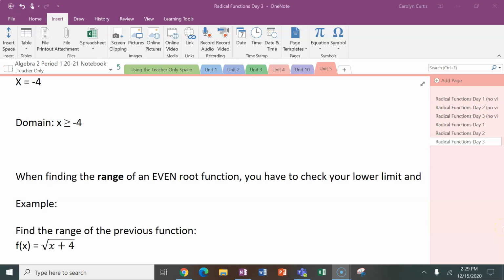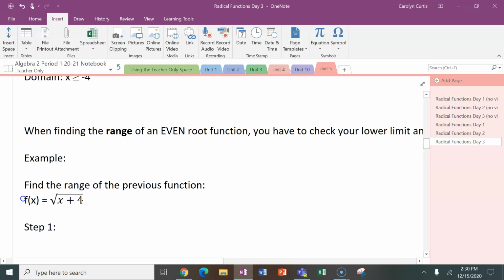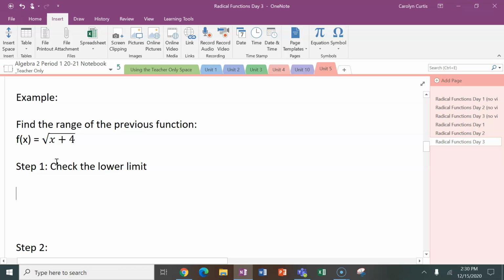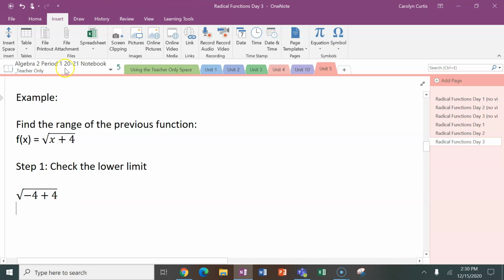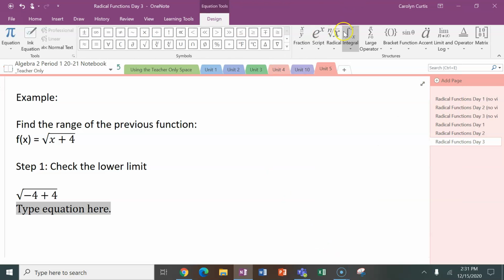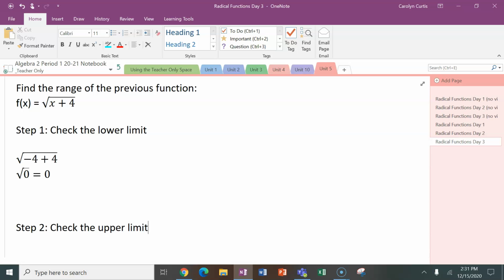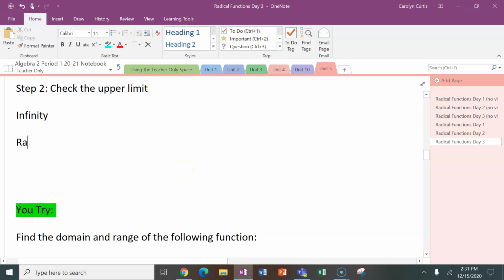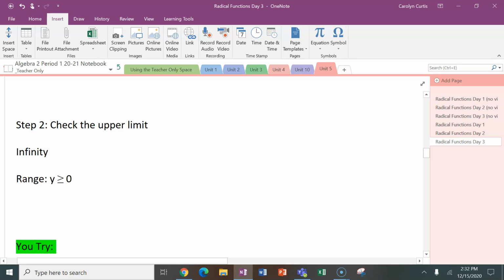Range of an Even Root